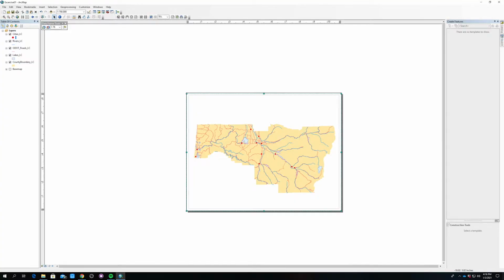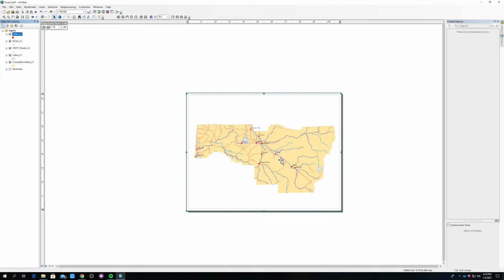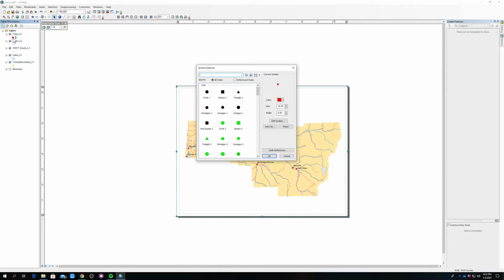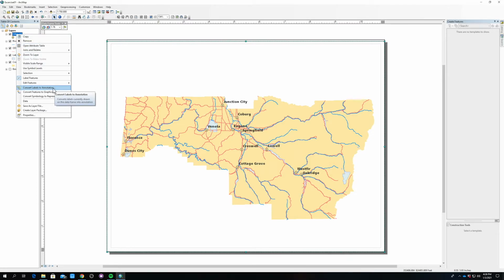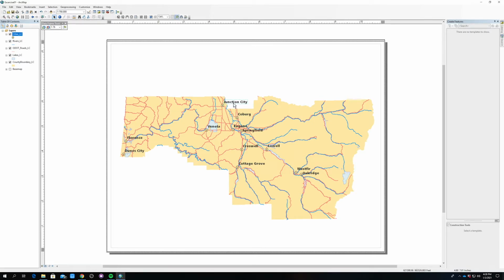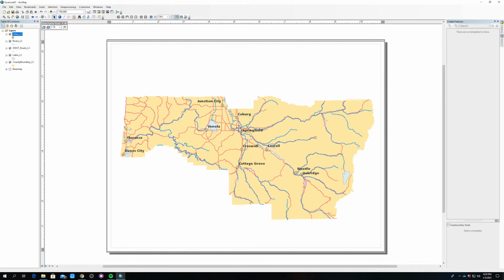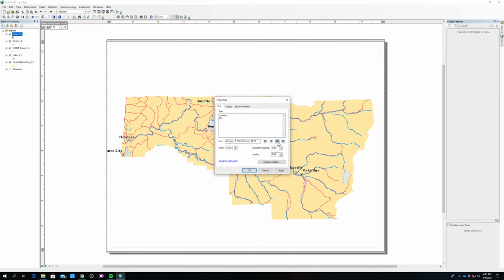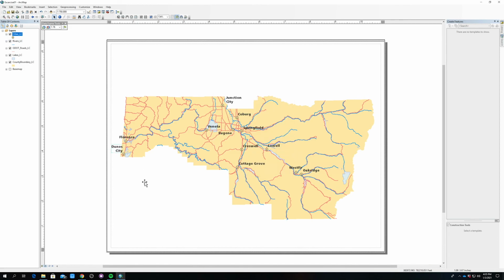GEOG 493 Exercise 01: Point Symbology & Converting Labels to Annotations